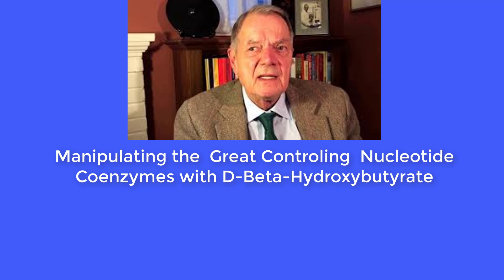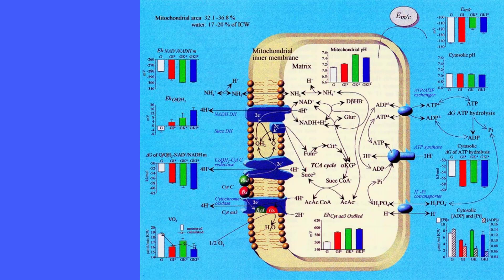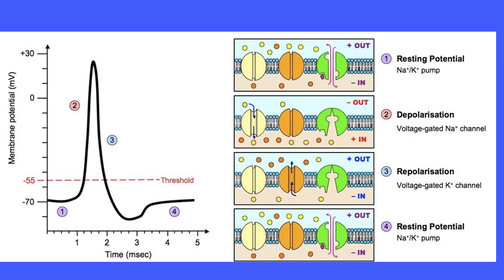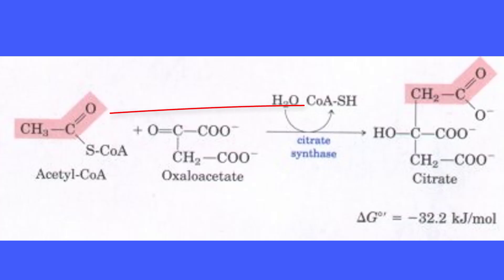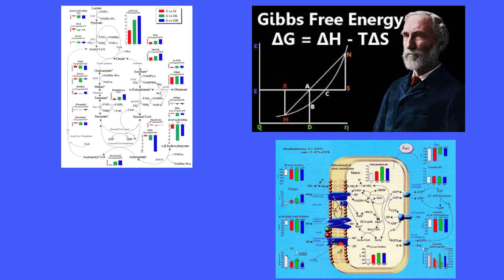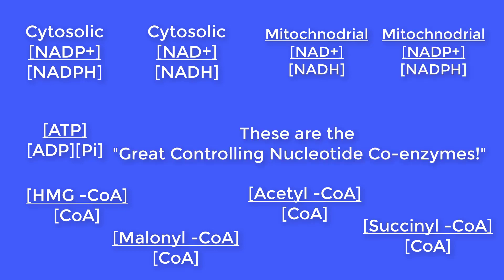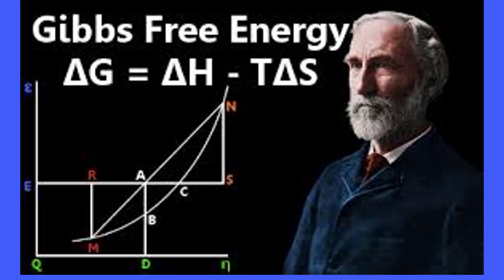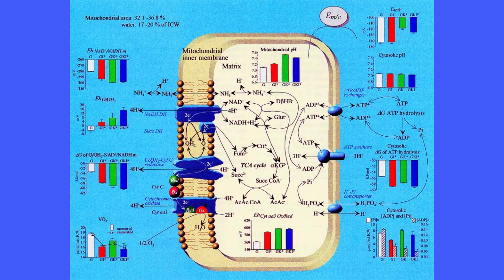Great Nucleotide Coenzymes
This is an introduction to the great nucleotide co-enzymes that regulate homeostasis. You will find an explanation of how Dr. Richard Veech and his lab measured their chemical potential and electrical (redox) potential.